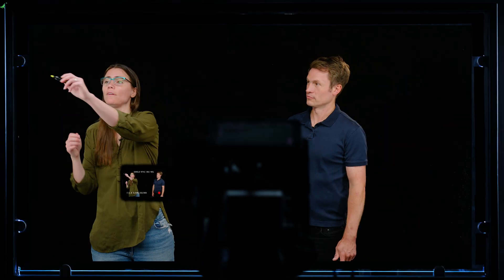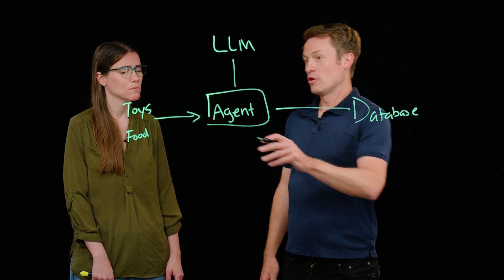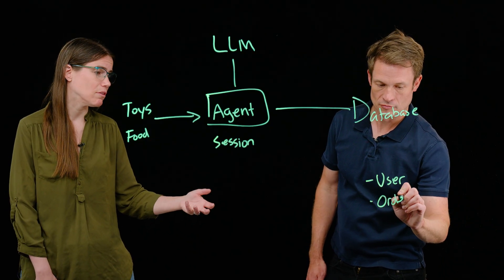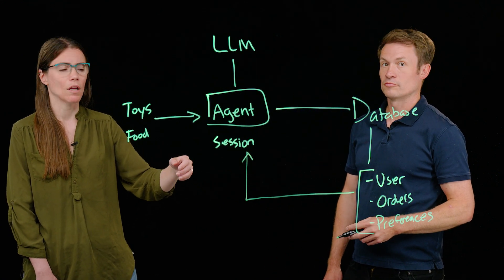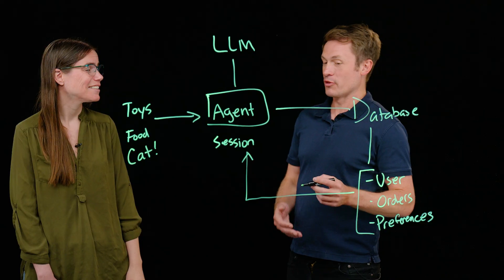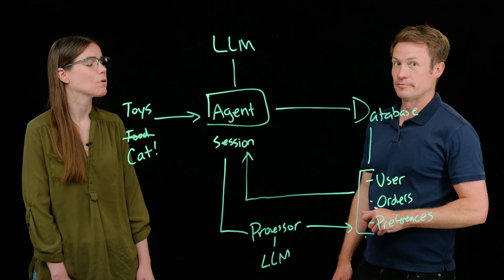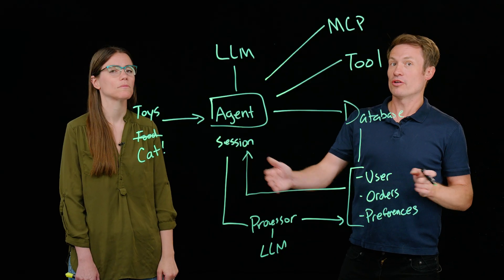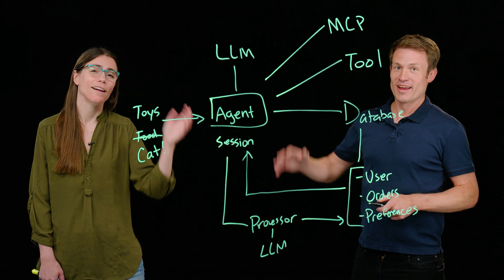How memory makes AI agents more effective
Dive into the intricacies of memory for AI agents, moving beyond basic prompt engineering to advanced context engineering. In this episode of Real Terms for AI, we detail the function of working, short-term, and long-term memory, and how these are crucial for stateful agent interactions. We provide insights into how managing memory—from session data to persistent user attributes—significantly boosts agent effectiveness and utility.

Products Mentioned: Gemini,  Gemma